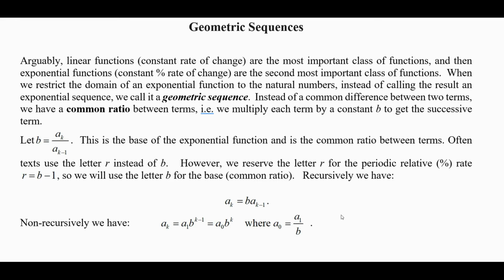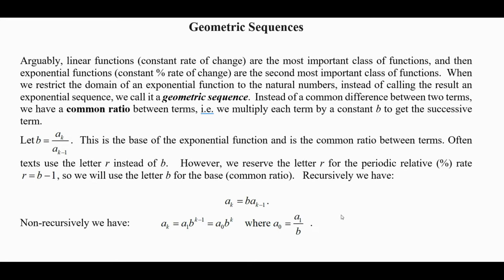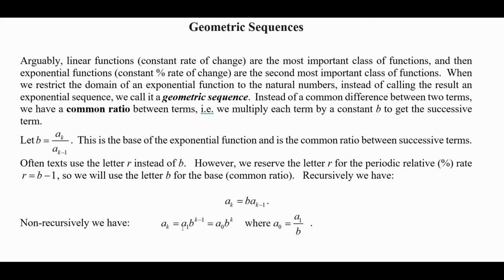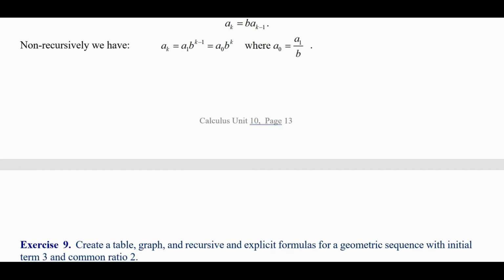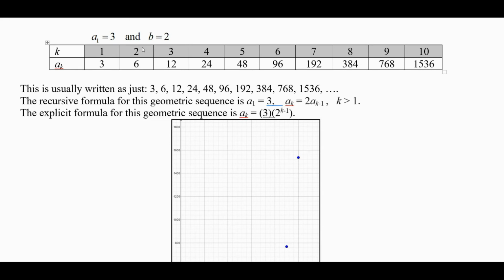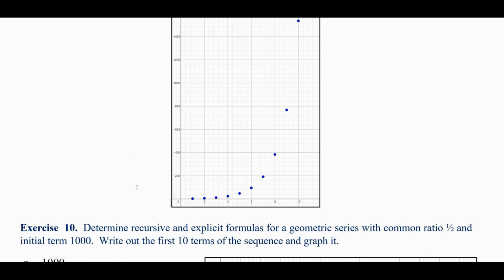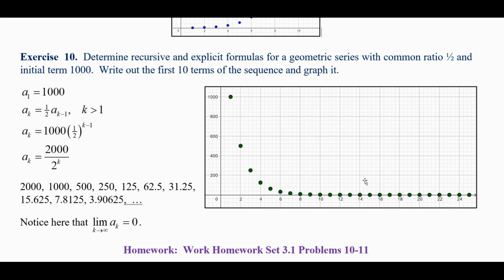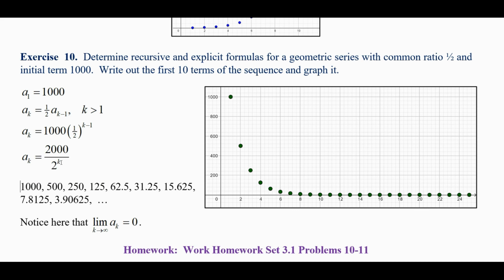Calculus 10.5 Geometric Sequences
We introduce Geometric sequences.